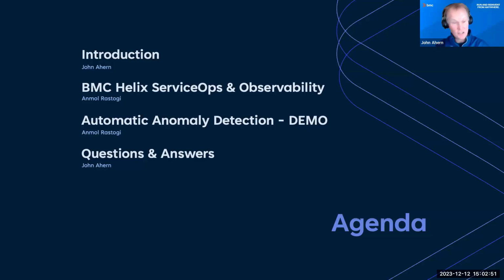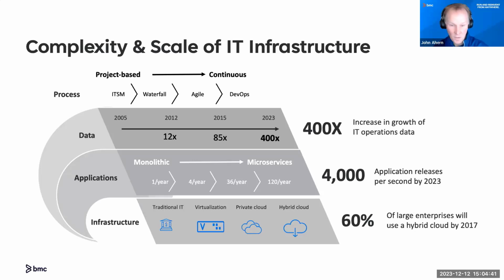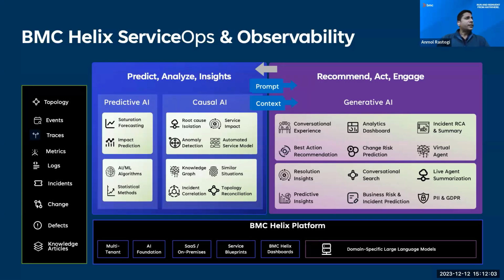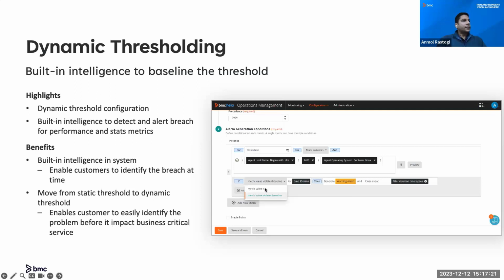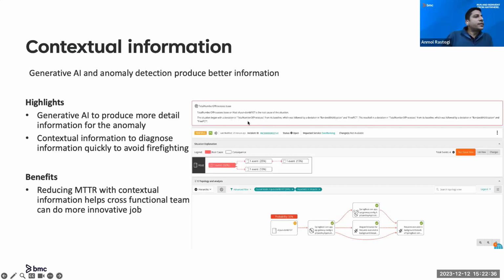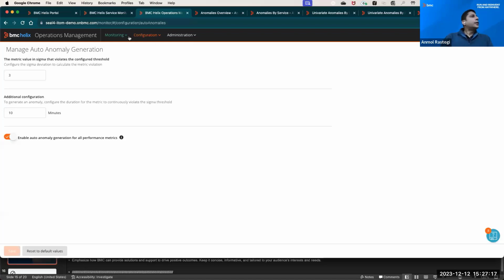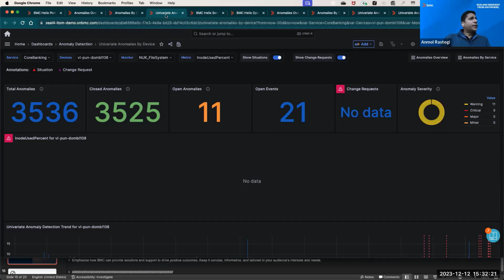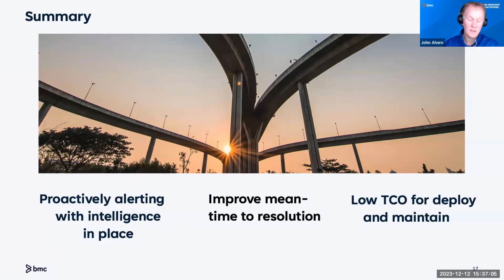Webinar: Improve Mean Time to Resolution with Automatic Anomaly Detection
In this webinar recording you will learn about Anomaly detection is any process that finds the outliers of a dataset; those items that don’t belong. These anomalies might point to unusual network traffic, or simply identify data for cleaning, before analysis.

Some Key Takeaways:

• Enhance communication around system behavior

• Improve root cause analysis

• Reduce threats to the software ecosystem